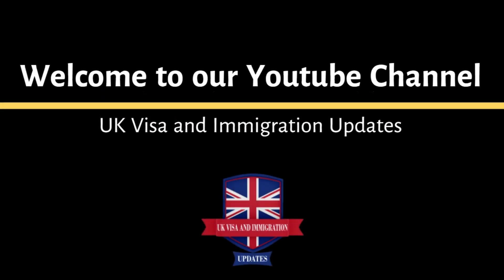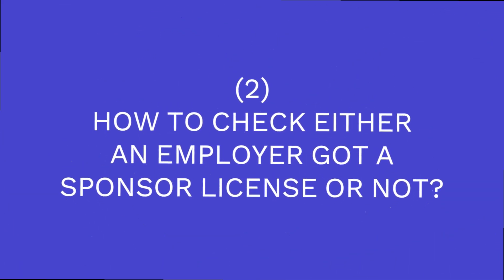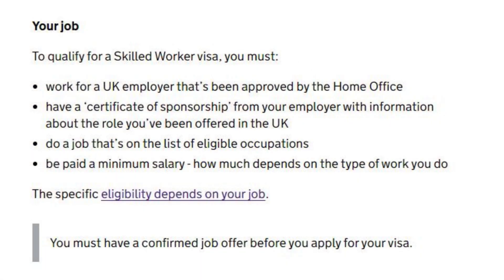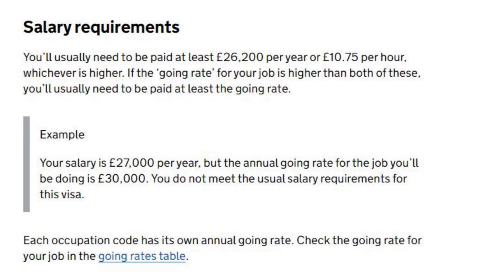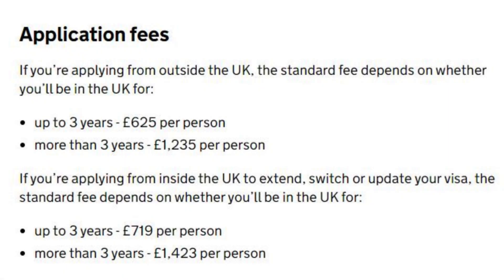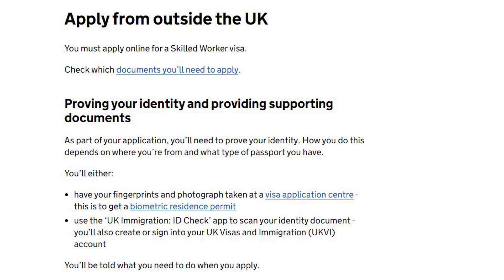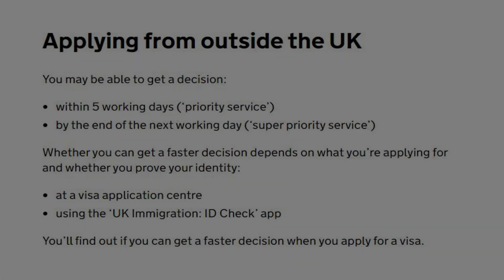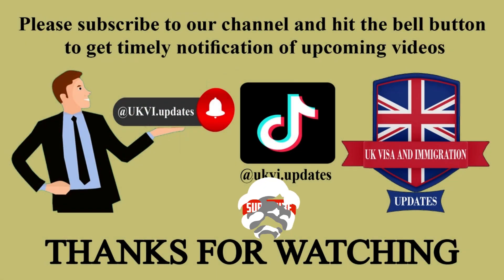How to find a job in the UK with free visa sponsorship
Hello Everyone
In this video, we have shared very useful information how to find a job with visa sponsorship in the UK, requirements and how to apply..

Timecodes
0:00 Introduction
0:14 Agencies that offers visa sponsorship / UK work visa
0:44 Find a job on the UK government official website
1:46 How to check if an employer got a sponsor license?
02:31 Eligible jobs for skilled worker visa & shortage occupation list
03:03 Requirements of Skilled Worker Visa
03:40 Knowledge of English
04:15 Salary requirements
04:55 If you work in healthcare and education (different salary rules)
06:26 Application fees
7:35 Healthcare surcharge
7:53 Money to support yourself (maintenance funds)
8:40 How to apply
9:40 How long it takes to get a decision

This video is for general information only. Please seek legal advice before making an application.

UK Visa and Immigration Updates